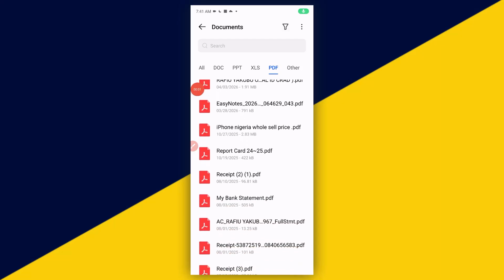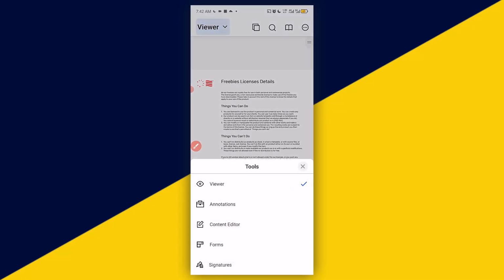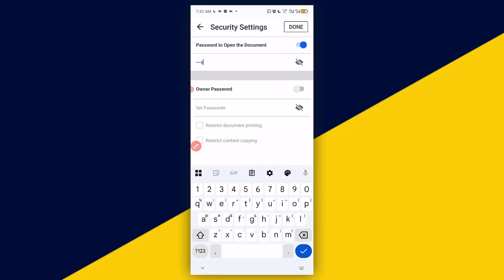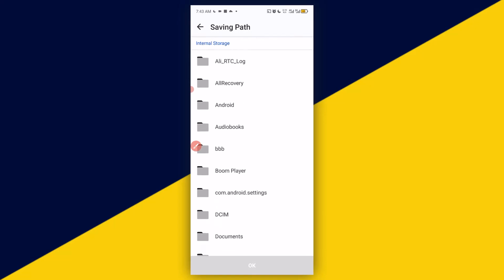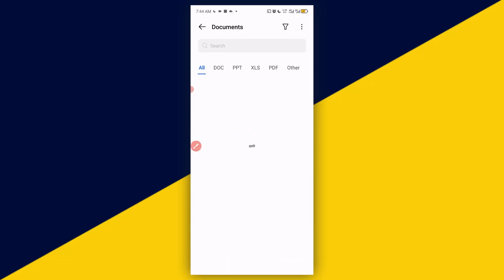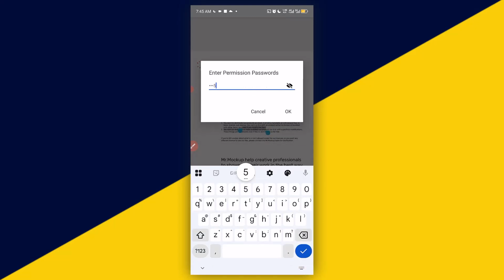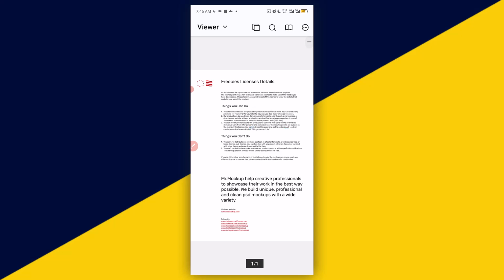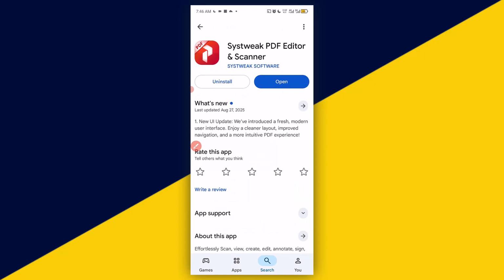How to Protect PDF Content on Android